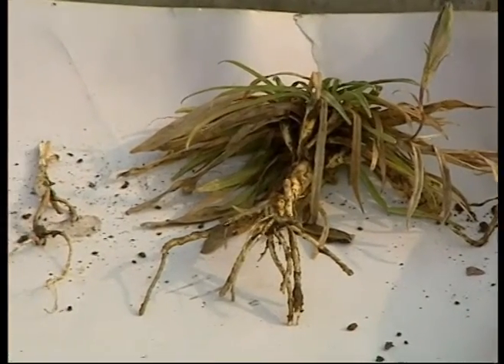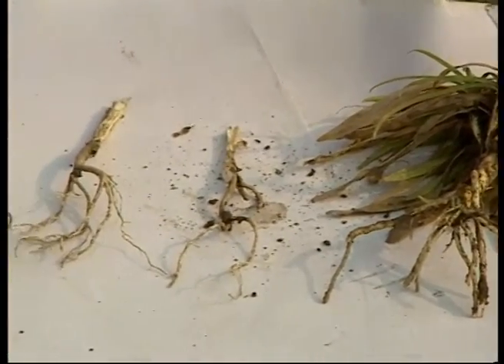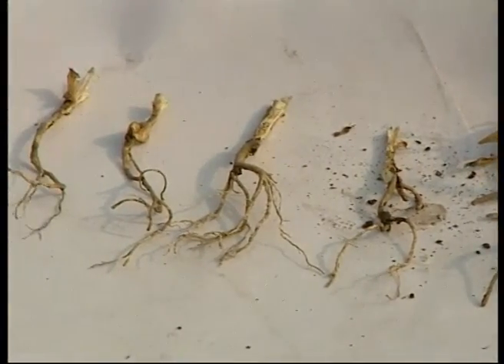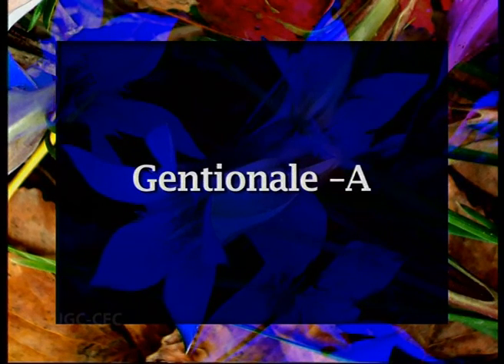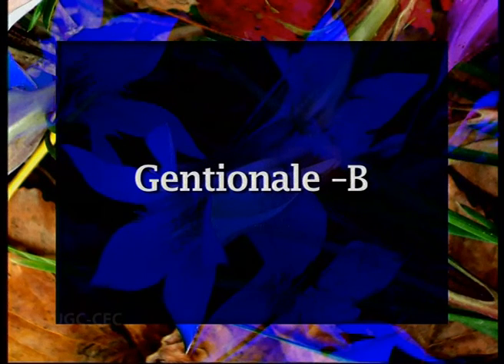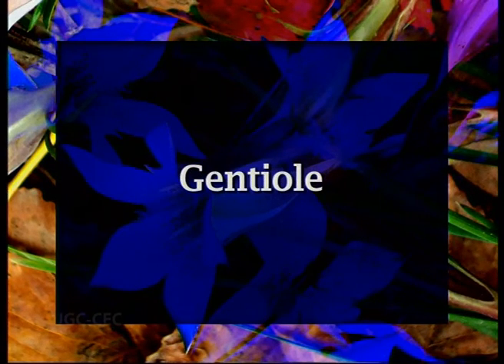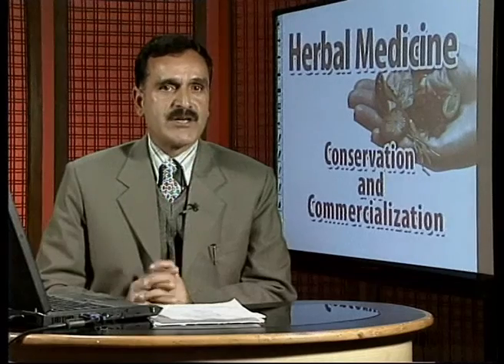Herbal Medicine-IX Rasmarinus officinalis.mp4